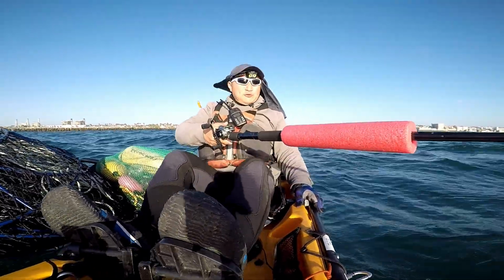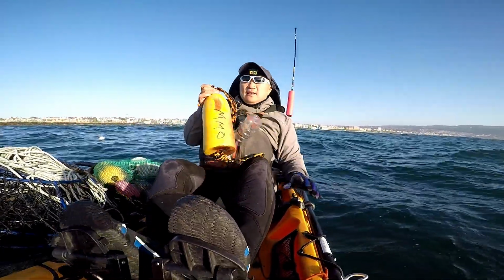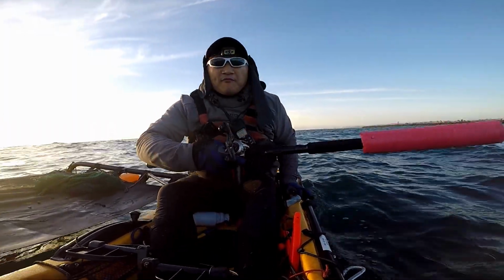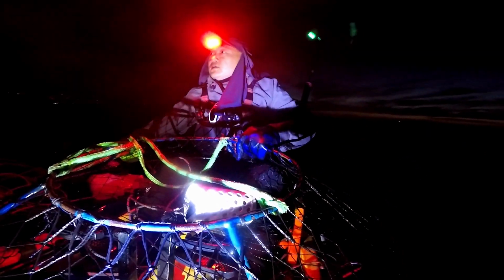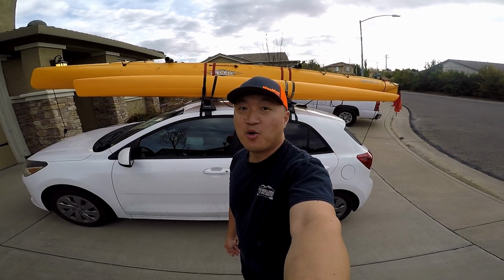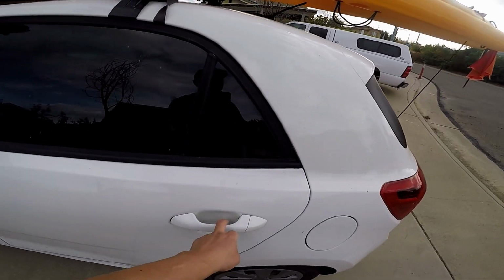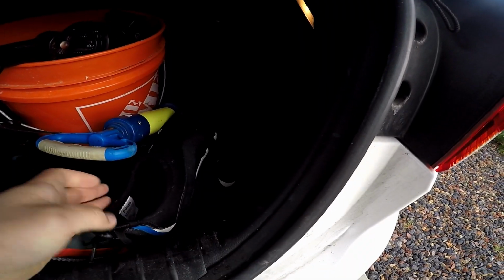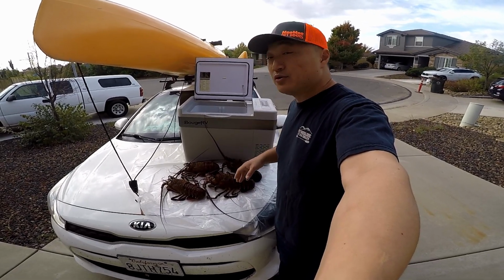EPIC Kayak Spiny Lobster Hooping Adventure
It's been 2 years since I went lobster hooping in SoCal last. This was the best lobster hooping 24 hour suicide trip I've ever had.

Gear List

Kayak Packing
Sierra Designs Cloud 20 Sleeping Bag
Big Agnes Insulated Air Core Ultra Sleeping Pad
Trekology Pillow
Helinox Chair Zero

PFD (Life Jacket)

Paddles
Bending Branches Navigator Versa-Lok (Adjustable Length)
Aqua Bound Whiskey

Fish Finder
Garmin Striker 4cv

Kayak Wear
NRS Farmer John Wetsuit
NRS Endurance Splash Pants
NRS Kicker Shoes
Aftco Reaper Windbreaker

Salmon Gear
Krippled Anchovy
Brad's Super Bait Cut Plug

Waterproof Tackle Box
Mesh Catch Bag

Pressurized Water System
Waterport 3.85

Oupes 600w

Iceco Portable Freezer